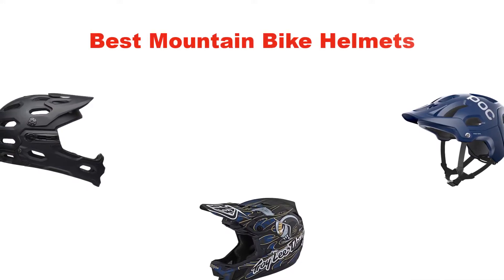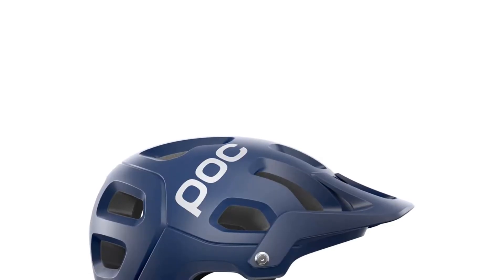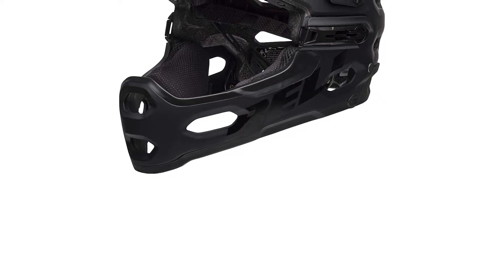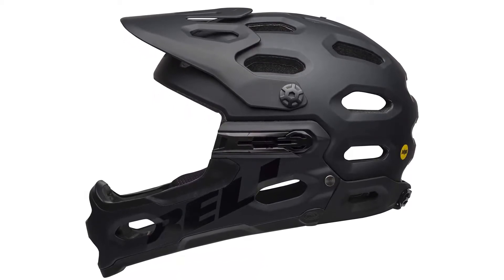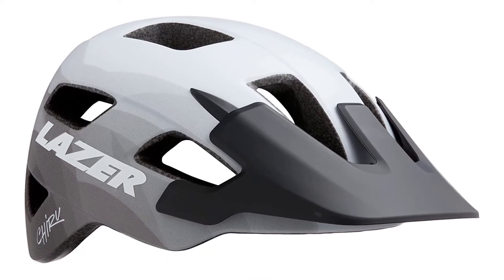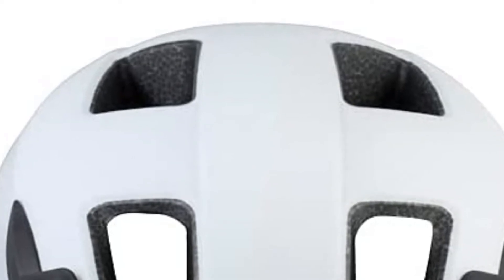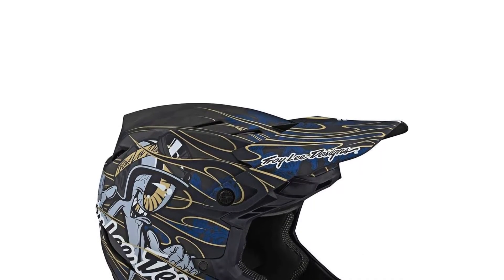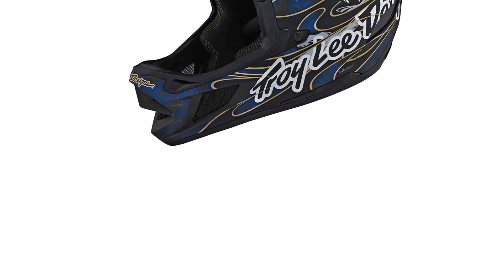✅ Best Mountain Bike Helmets Reviews in 2023 ✨ Top 5 Tested [Buying Guide]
✅ Best Mountain Bike Helmets Reviews in 2023 ✨ Top 5 Tested [Buying Guide] “ad”

📌Product Link📌:
In this video, We are going to show some of the Best Mountain Bike Helmets Reviews that are best sold and reviewed in the last couple of months on amazon.
The Best Mountain Bike Helmets of 2021 🤩
Top 5 Best Mountain Bike Helmet Review in 2021.
How To Choose The Right Mountain Bike Helmet For You | MTB Helmet Guide 🤩

Products Description:
Number 1.
Our overall best pick is POC Tectal Helmet for Mountain Biking.
Apart from the POC Axion the POC Tectal is an amazing bike helmet that you should try, it is also packed with state-of-the-art features that you won’t find anywhere else.

Number 2.
Our 2nd best pick is BELL Super 3R MIPS Adult Mountain Bike Helmet.
Comfort and protection are very hard to match sometimes but the Bell Super 3R Mountain Bike Helmet makes it seem so easy. This is a full-face helmet and it comes with a detachable visor.

Number 3.
Our 3rd best pick is POC Axion Spin Mountain Bike Helmet.
The Axion From POC is one of the best budget yet exemplary bikes in the market, the secret behind its amazing performance? POC’s SPIN Technology!

Number 4.
Our 4th best pick is LAZER Chiru MIPS Mountain Bike Helmet.
The Impala MIPS helmet has 22 vents and lower shell coverage with extended material in front of and behind the ears.

Number 5.
Last but not the least, our 5th best pick is Troy Lee Downhill Mountain Bike D4 Carbon Helmet.
The D4 Carbon MIPS ($459-595) is the best-fitting, most comfortable full-face helmet we’ve worn. It fits snugly without pressure and feels very light.